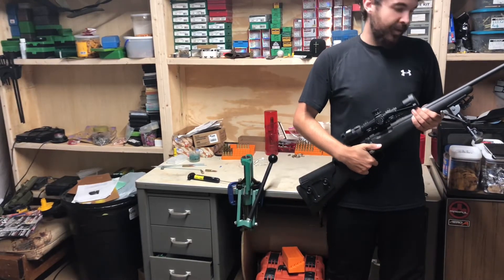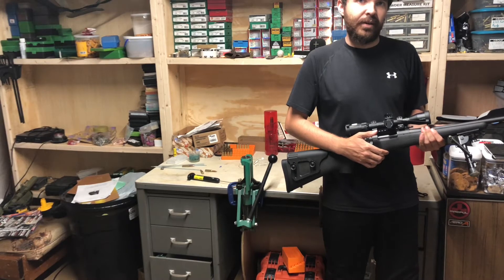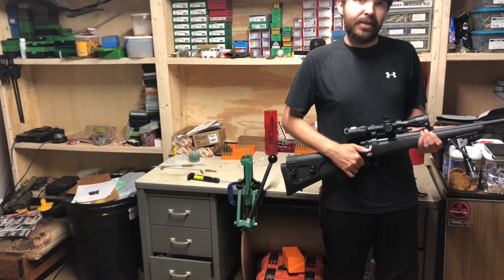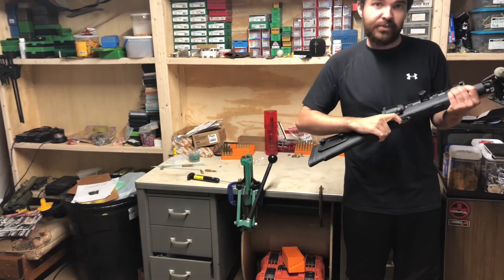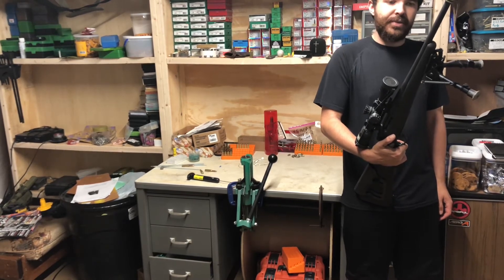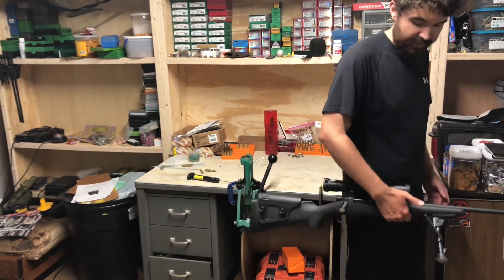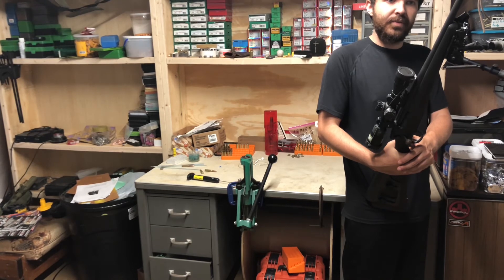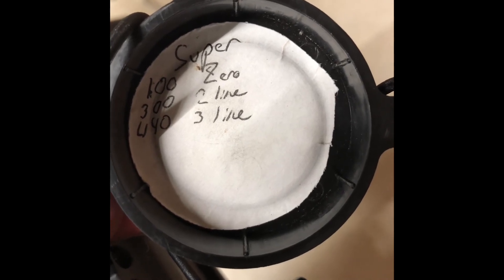Remington aac model 7 300 blackout long range and review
Me talking about shooting the Remington model 7 in 300 blackout and a brief overview of the rifle how I like it over the model 700 in the same caliber